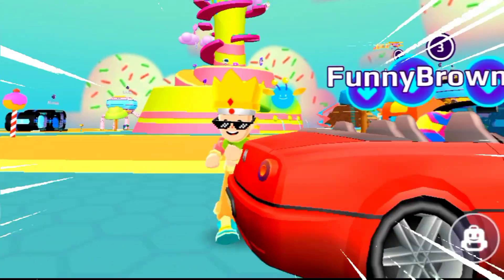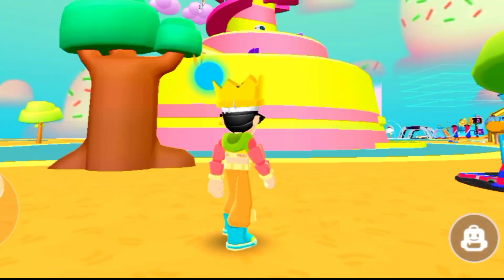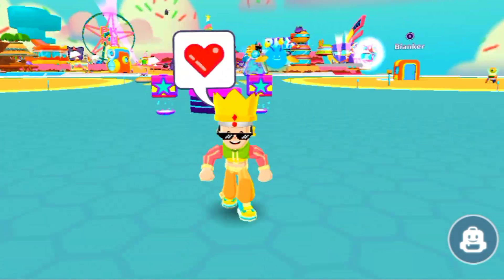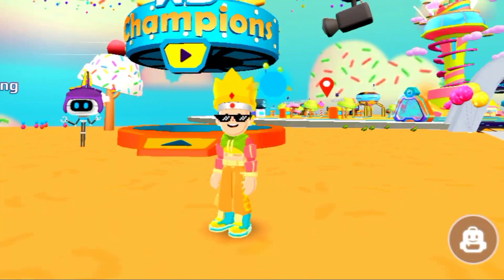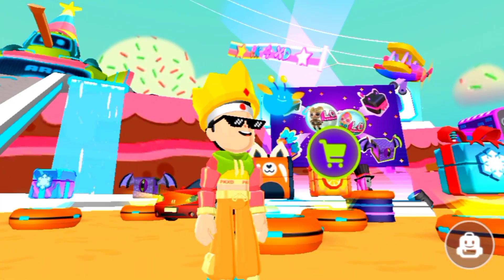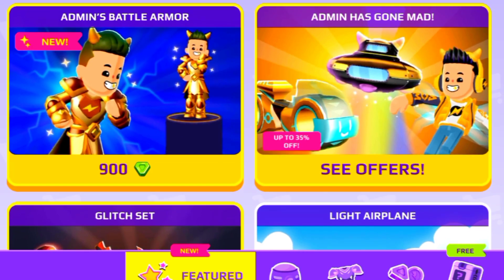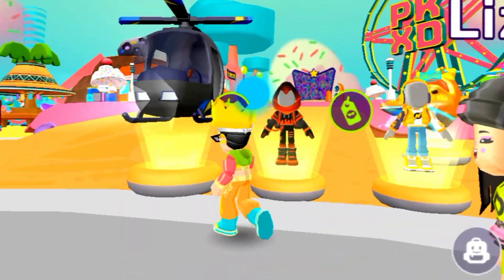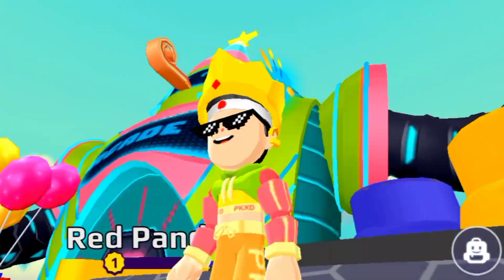4th Anniversary Review 2023! 🤩🥳 | New Pets Caterpillar & New Admin Armor 3.0 | Pk Xd Anniversary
4th Anniversary Review 2023! 🤩🥳 | New Pets Caterpillar & New Admin Armor 3.0 | Pk Xd Anniversary

Wavecont - Inspiring (...